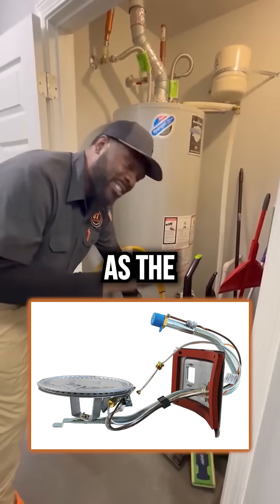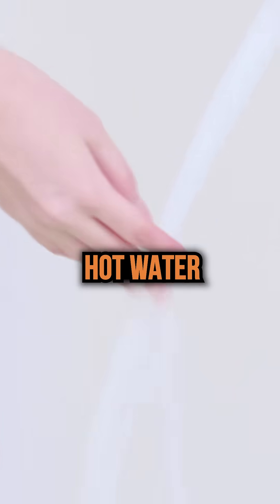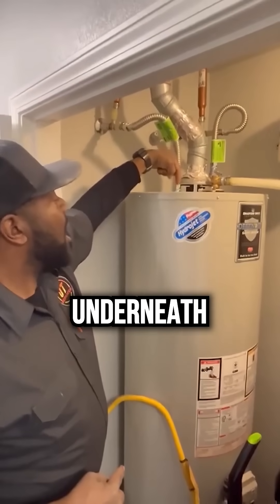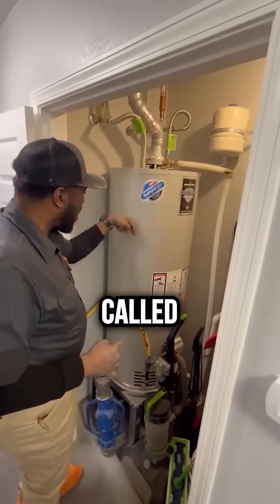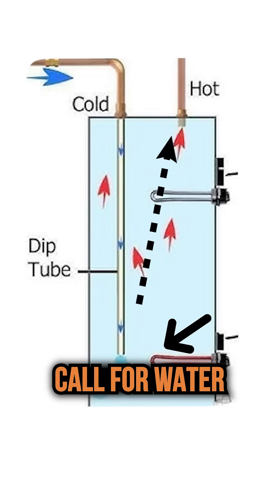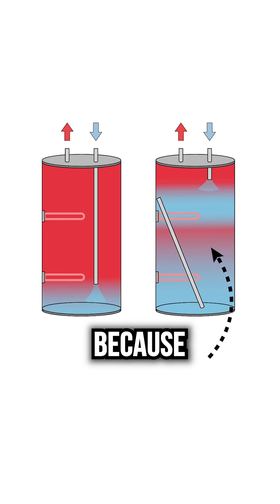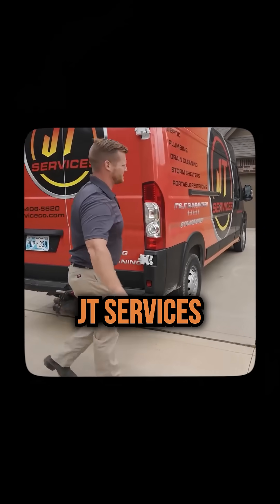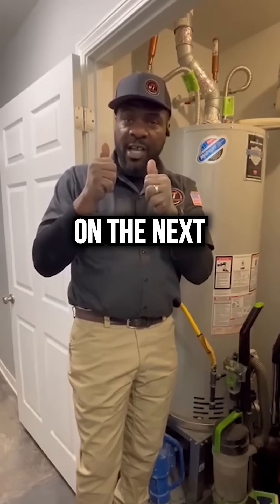Why You’re Running Out of Hot Water FAST (And How to Fix It)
Ever hear crackling sounds from your water heater or notice you're running out of hot water too quickly? It's not random it's a sign of sediment buildup and failing dip tubes inside your heater.

This video explains the science behind it, including how dielectric nipples and dip tubes affect hot water access. Most people don’t realize this is one of the first signs their water heater needs service!